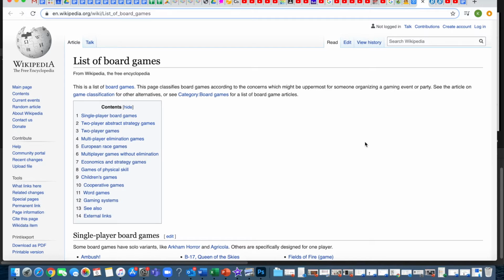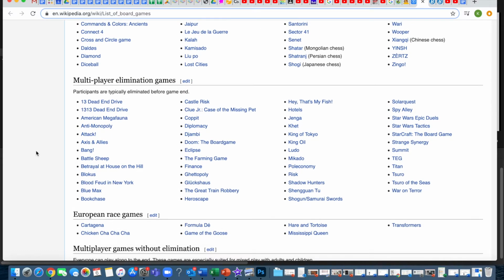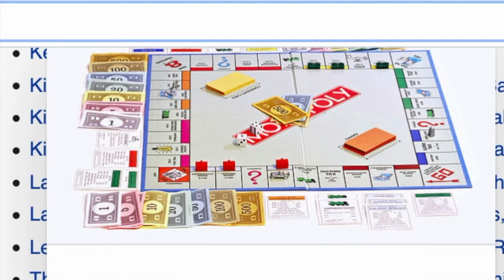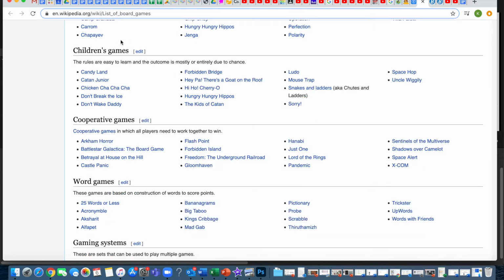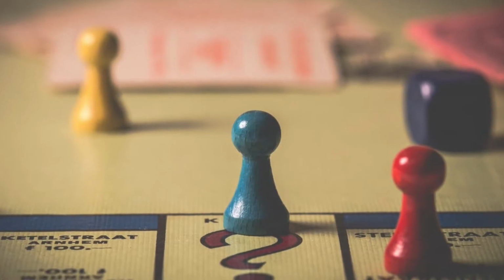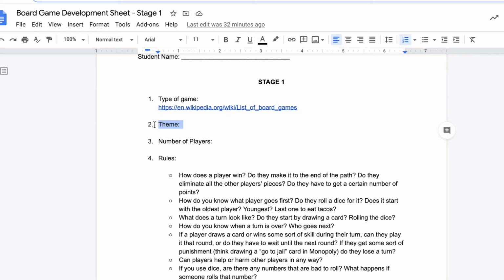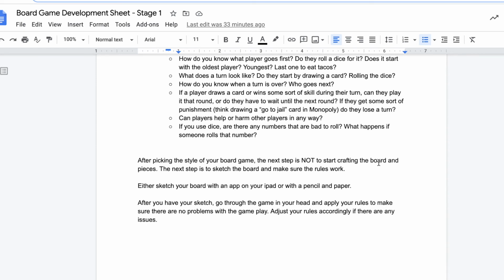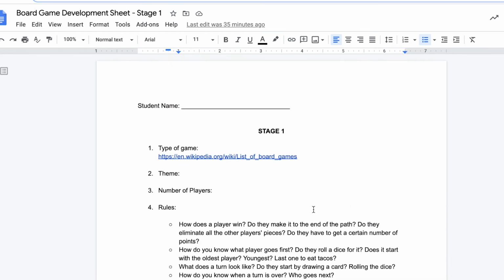Board Game Design